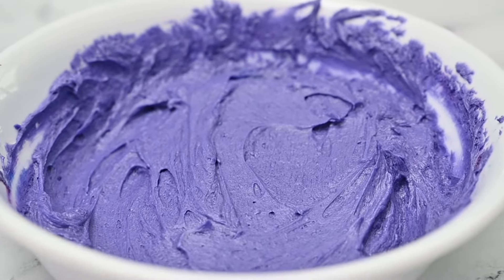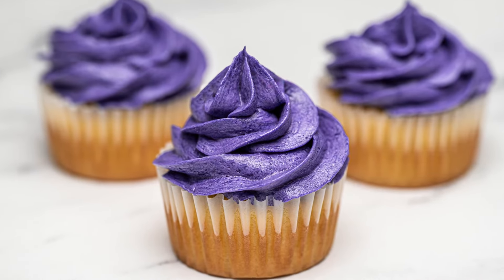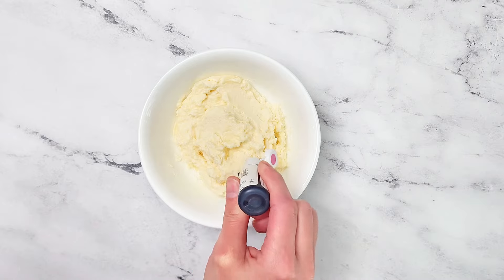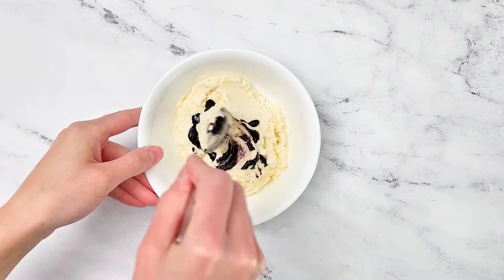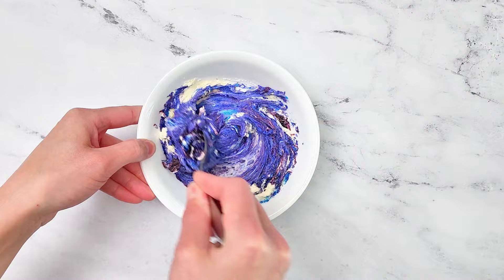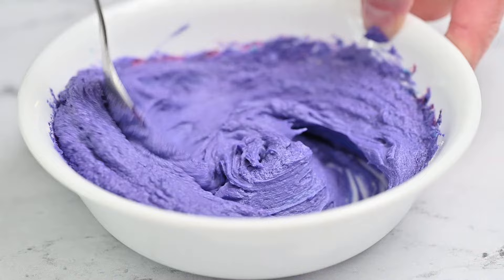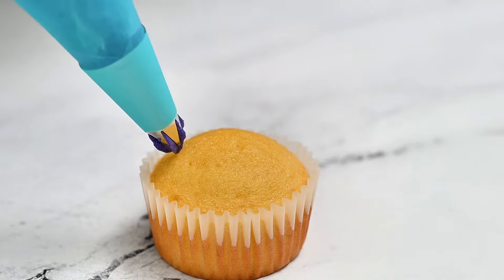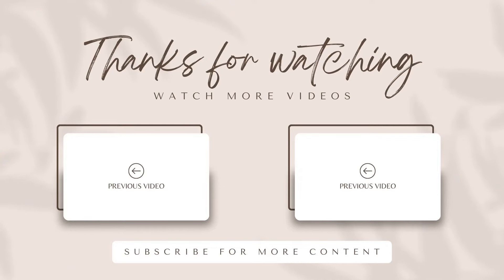How to Make Purple Frosting for Cakes, Cupcakes, and Cookies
Learn how to make vibrant & bold purple frosting easily & quickly for cakes, cupcakes, and cookies! Purple frosting can be difficult to make since there are many shades of purple and most recipes use blue and red gel food coloring which has always made a grey color for me! I highly recommend using gel food coloring compared to liquid food coloring since gel food coloring is more concentrated than liquid food coloring. Americolor gel food coloring is my favorite gel food coloring since you do not need to use many drops of gel food coloring to make vibrant bold colors and it does not make the frosting taste bitter. Feel free to use another shade of pink or blue but I found that Americolor Fuschia & Royal Blue gel food coloring produced the best result for a beautiful shade of purple. Purple frosting is great for decorating flowers or other designs on baked goods.

Directions

Add 9 drops of fuschia gel food coloring and 3 drops of blue to 1 cup of white frosting and mix together. Letting the frosting sit for around 1-2 days will help deepen the color.

Americolor Super Fuschia Gel Food Coloring

Americolor Royal Blue Gel Food Coloring

Americolor Student Gel Food Coloring Pack

Reusable Piping Bags

Disposable Piping Bags

Wilton 1M Piping Tip

Photo & Video Equipment Used:

Nikon Z6II

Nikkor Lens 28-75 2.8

Nikkor Lens Z MC 105 MM f/2.8 VR S

Tripod for Overhead Shots

Song: Sunset Serenade by Dvine